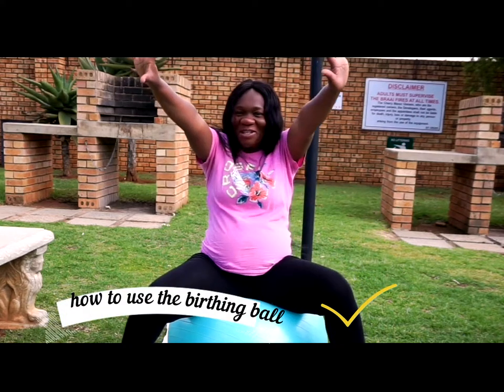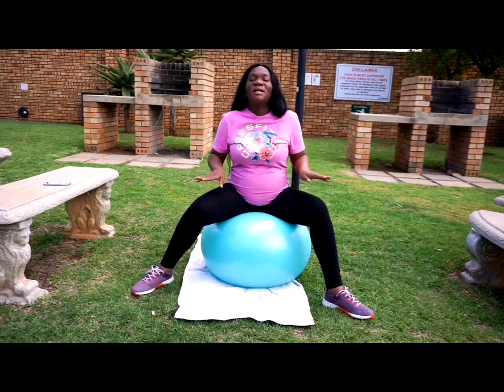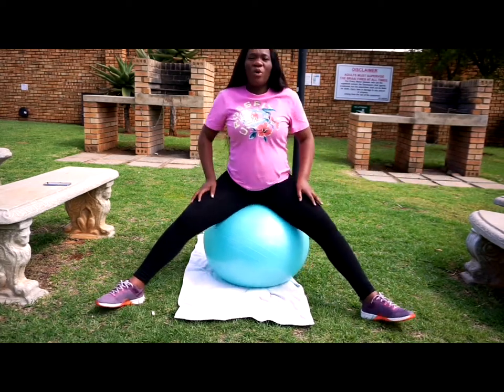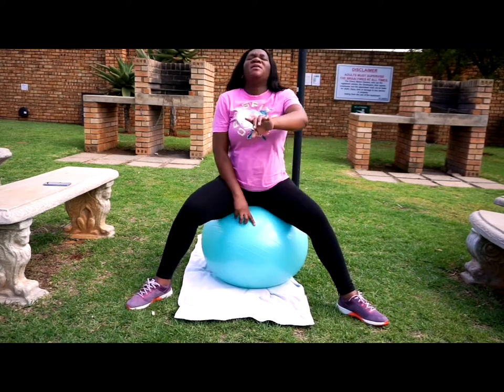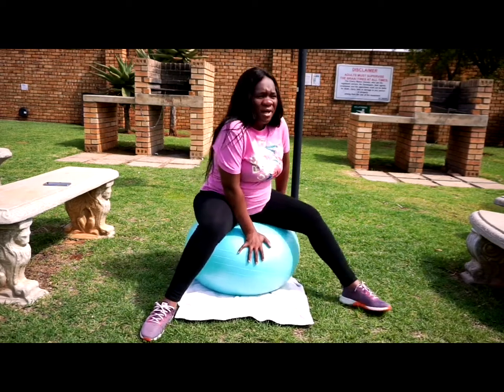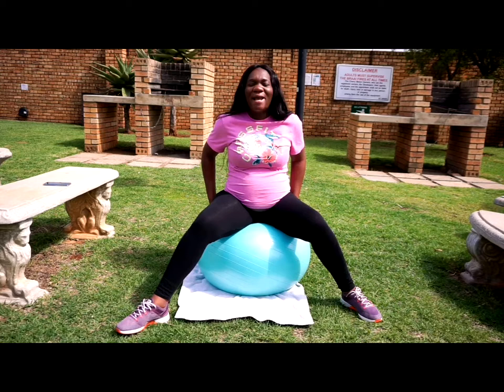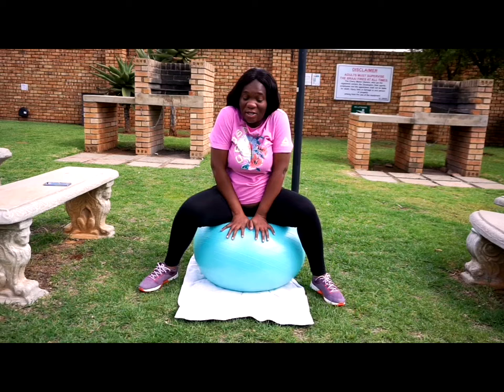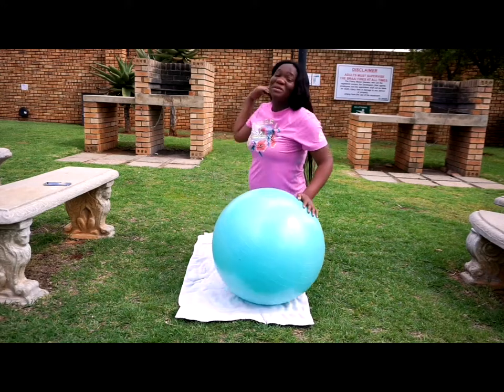Vlogmasday1 HOW TO USE THE BIRTHING BALL TO INDUCE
A little bit info about me .

I am a mom of two beautifull girls and we curently reside in South Africa.I am a God fearing lady and i believe my purpose is to give hope to the hopeless and share the love of God to others.
 My name is Glory Ngwenya and i upload motherhood related videos ,skincare,hair and relationships advice videos.

Camera i use :
Canon 600D
Sony A 6000
Nikon 3400

Lighting
Natural lights for vlogs
studio lights for Sit down videos